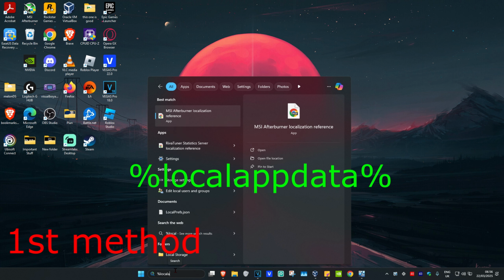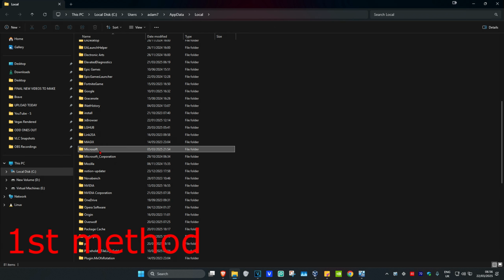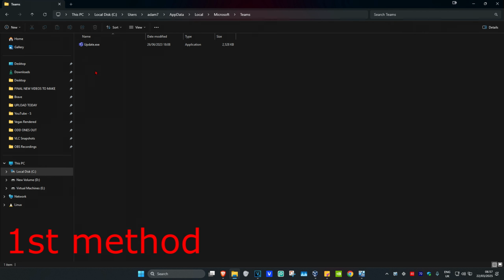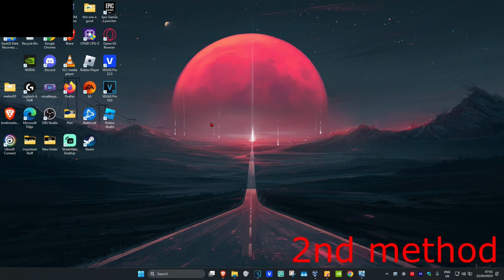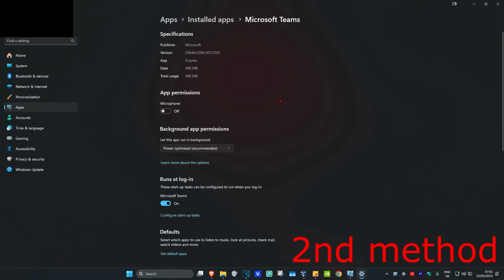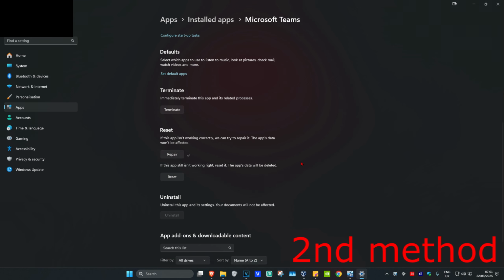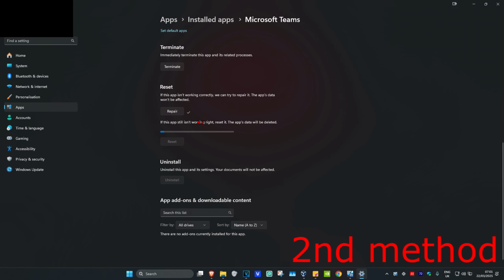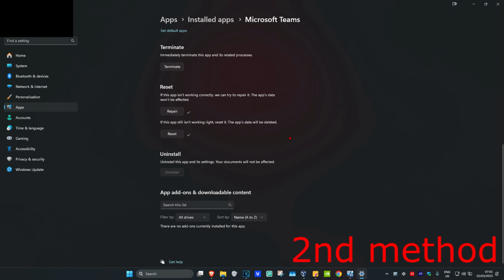How To Fix msteams.exe Bad Image Teams Error in Windows 11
In this tutorial, I’ll show you how to fix the "msteams.exe Bad Image Teams" error in Windows 11. Follow these steps to resolve the issue and get Microsoft Teams working properly again. Microsoft Teams Error

Issues addressed in this tutorial:

Fixing the "msteams.exe Bad Image" error in Microsoft Teams
Troubleshooting bad image errors when launching Teams
How to repair or reinstall Microsoft Teams
Resolving DLL file issues causing Teams to malfunction
Clearing corrupted cache files in Teams
Microsoft Teams Bad Image